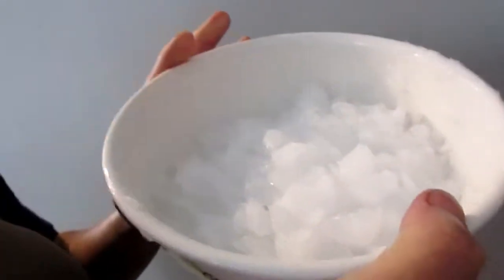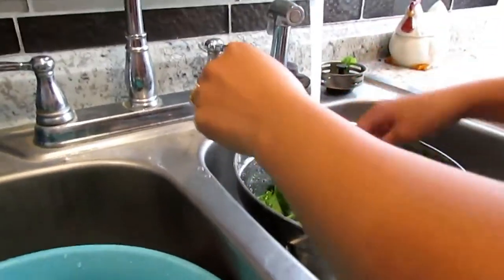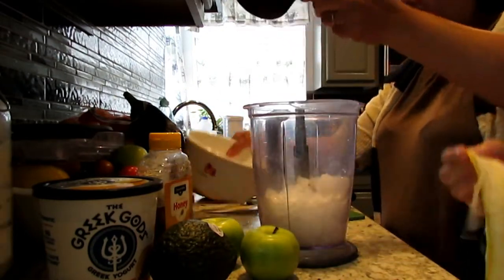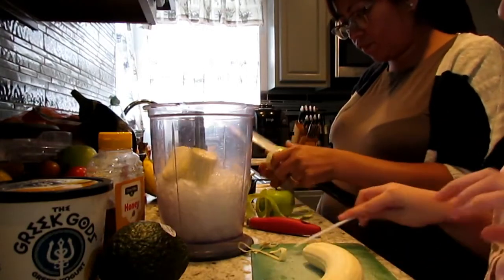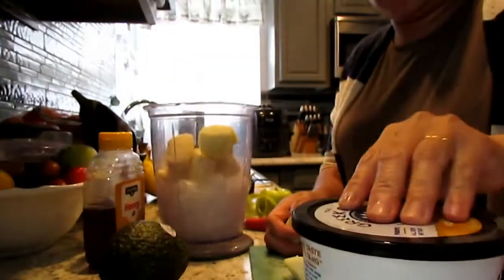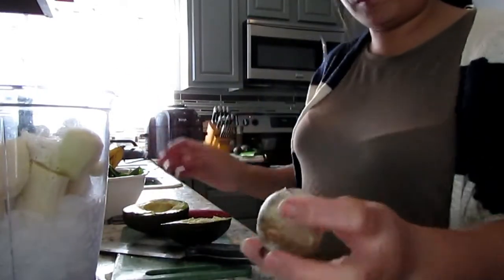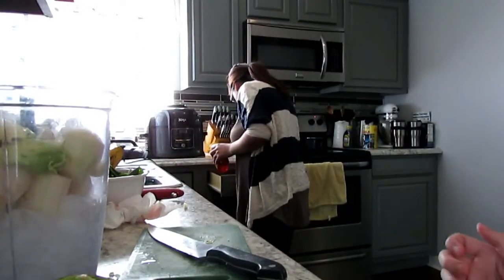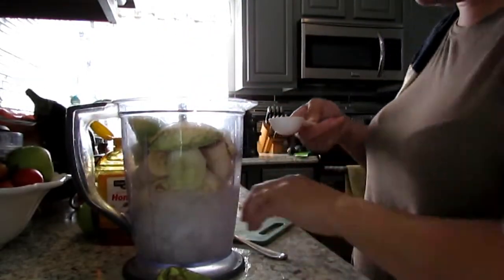Smoothies for my Kiddo